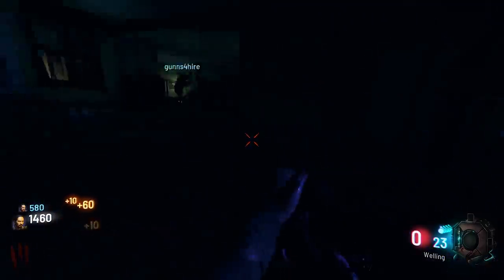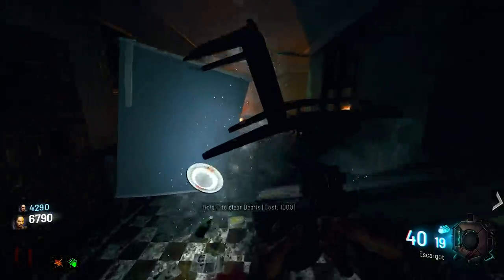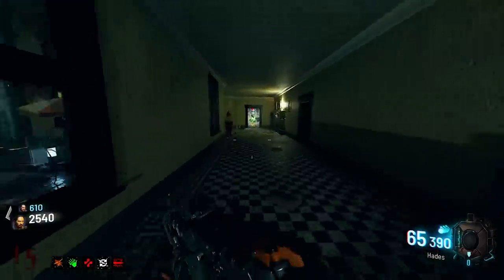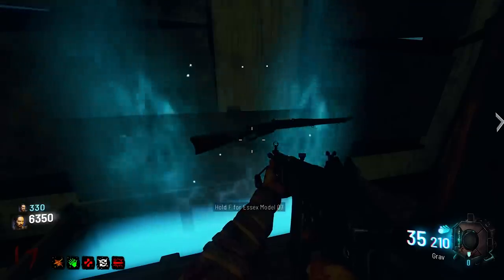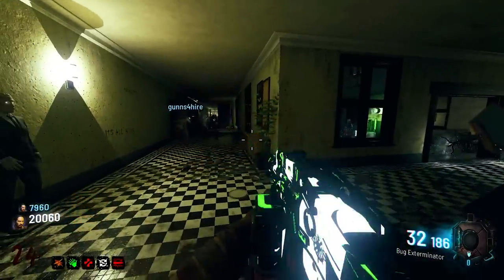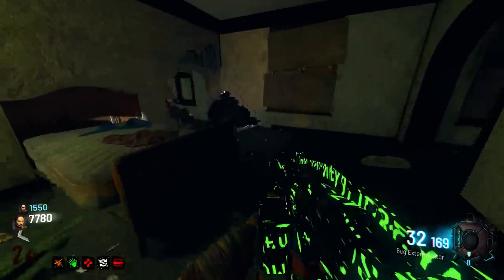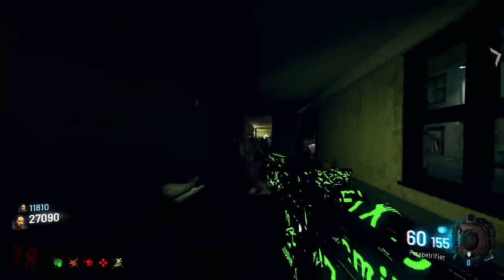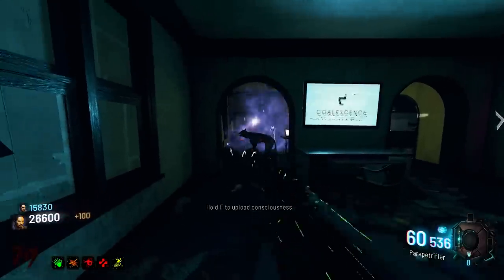HACKERSPACE ZOMBIES (Call of Duty Zombies Mod)